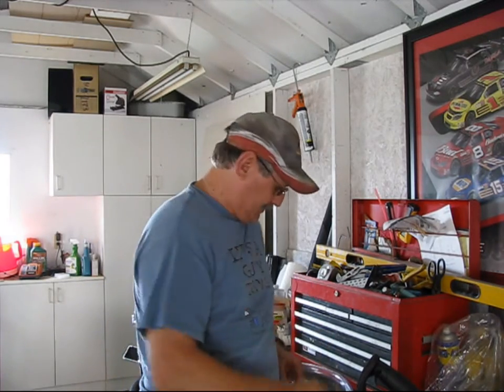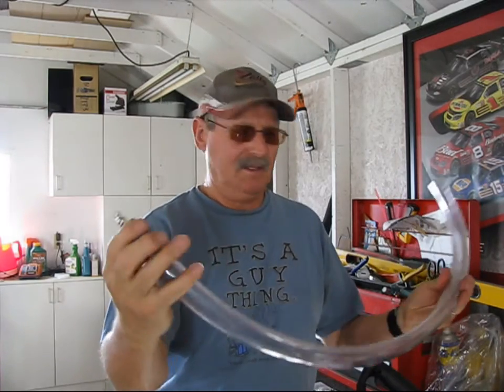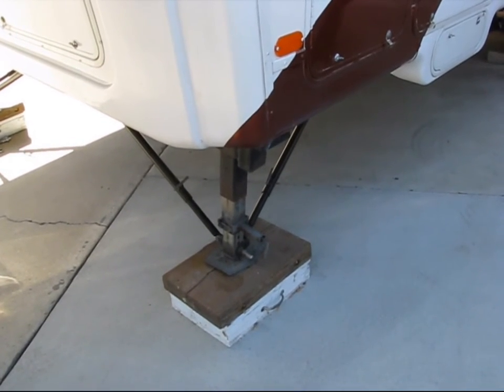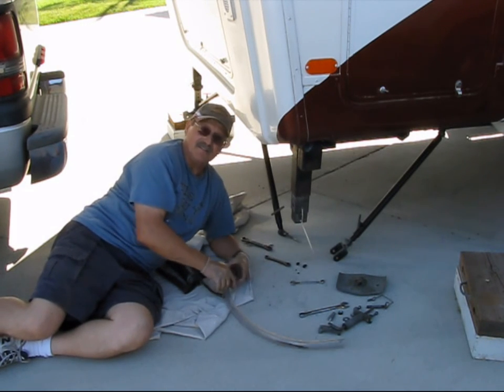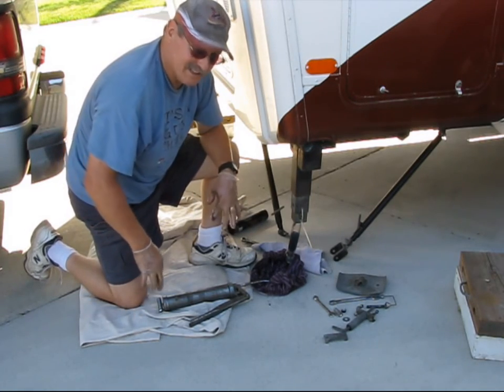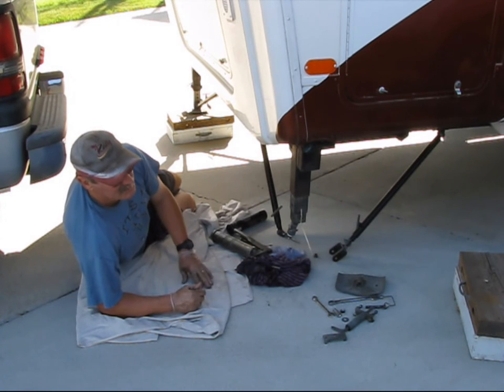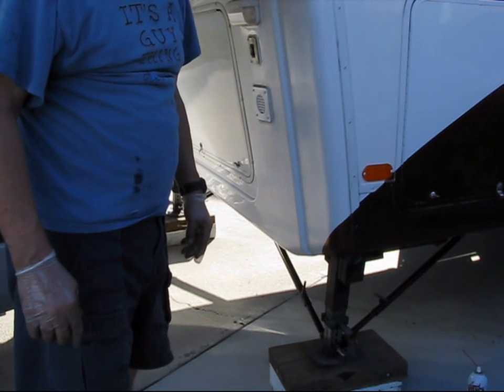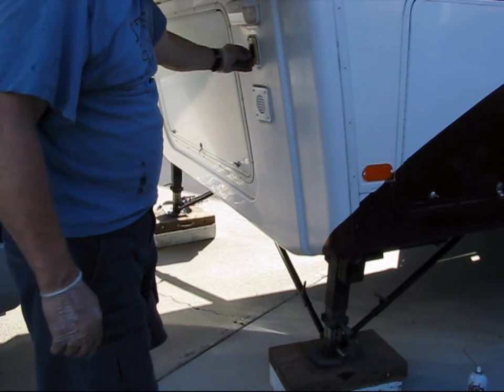HitchHiker 5th Wheel Landing Gear Jackscrew Lubrication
This is my first try at video editing and I apologize for the quality of it. I'm showing how to put together a special tool used to lubricate the jackscrew inside my HitchHiker 5th wheel front landing gear and then showing me using the tool.